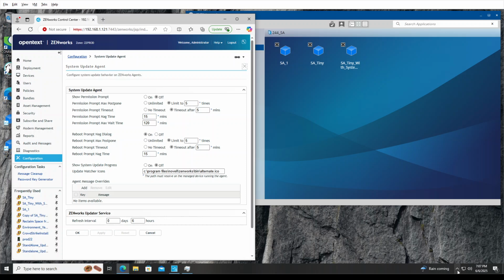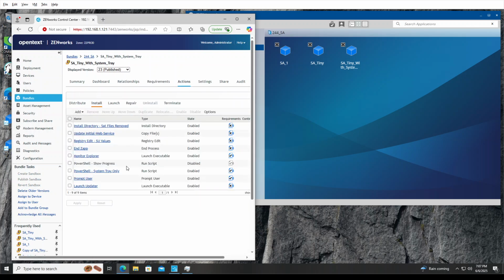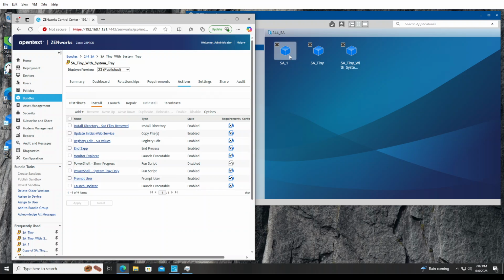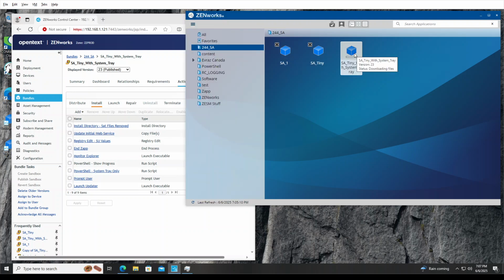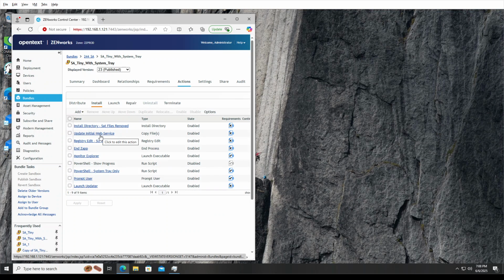Upgrade ZENworks (ZCM) Agent using a bundle - Part 3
Track the ZENworks system update using the system tray without the need for toast notifications.